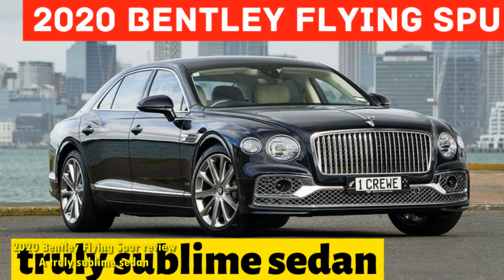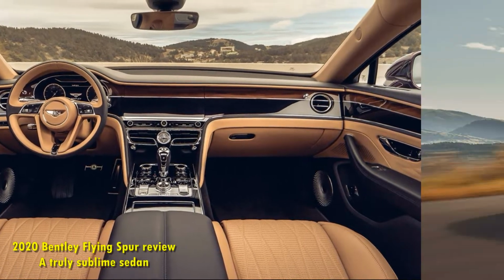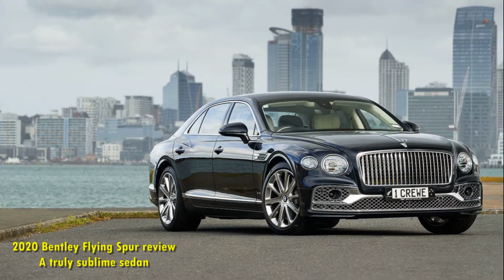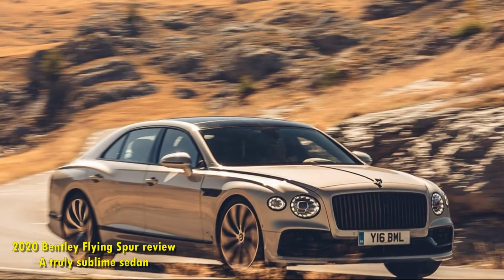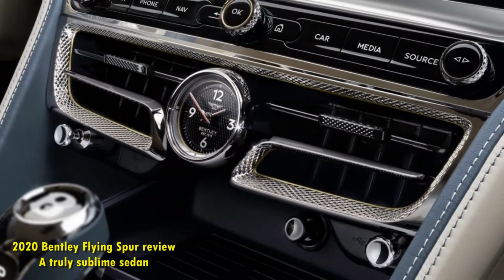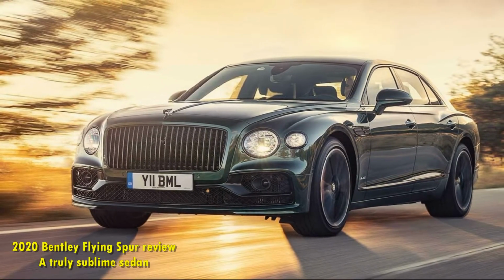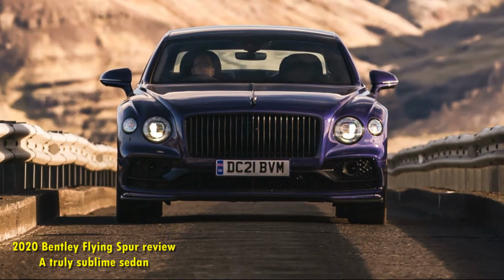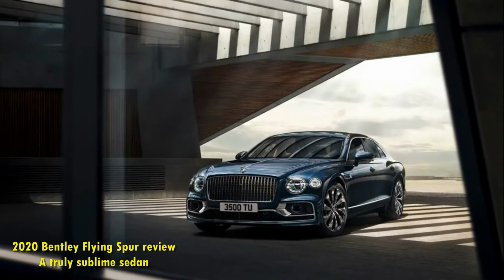2020 Bentley Flying Spur review A truly sublime sedan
There is something fundamentally right about a British luxury machine dipped in the color green. The shades may change but somehow the historic truth is that it always just works. From the moment I first laid eyes on the 2020 Bentley Flying Spur you see here, clad in a color called Verdant, I felt all was right in the world. (Editors' note: This was months ago, when optimism was still possible.)